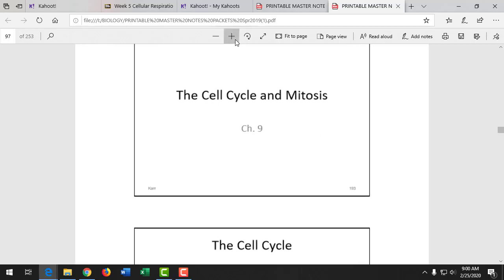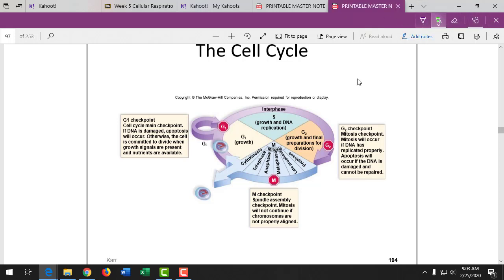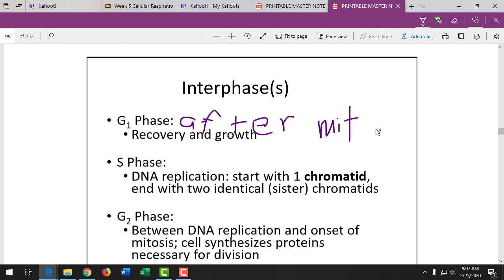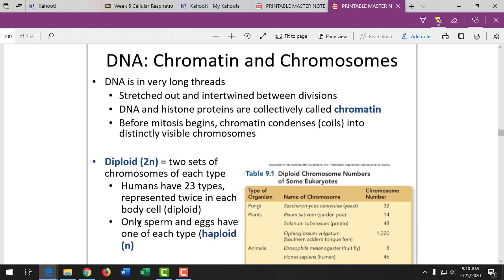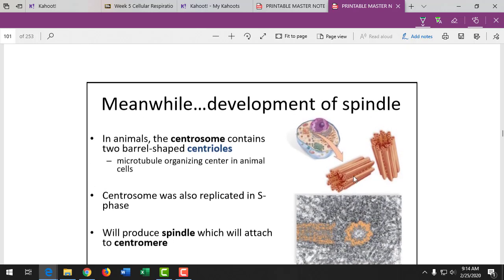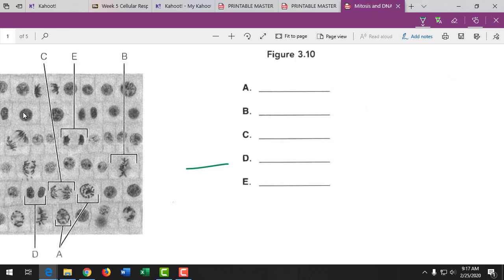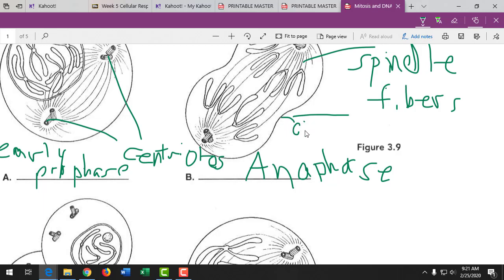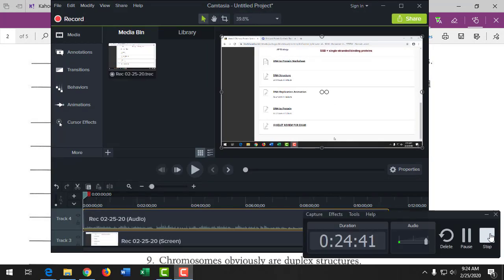Gen Bio Cell Cycle and Mitosis Part 1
asdfadf